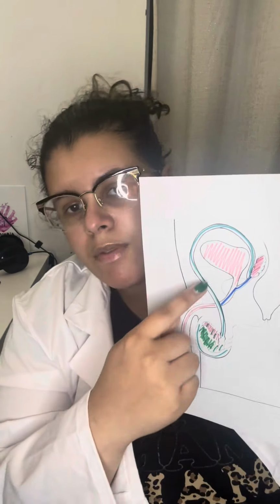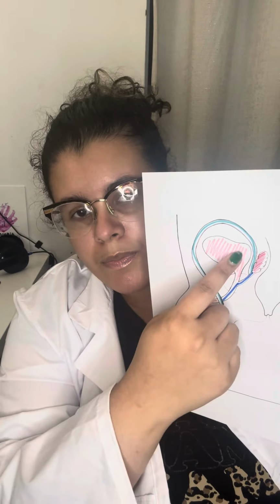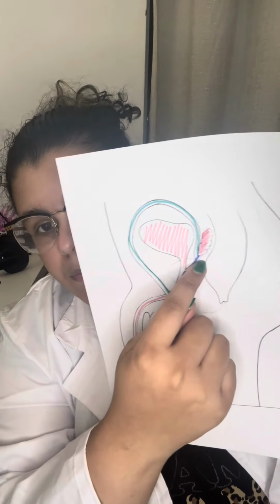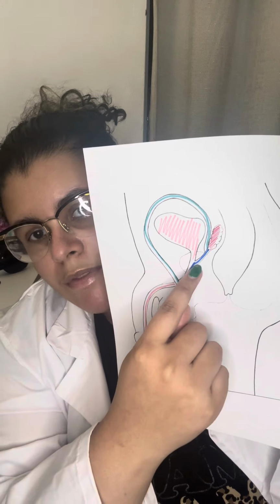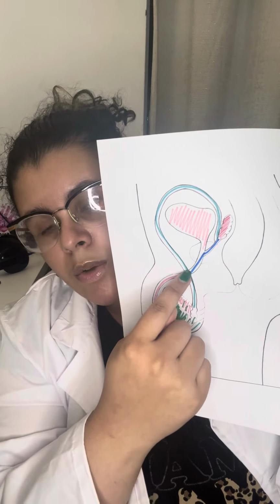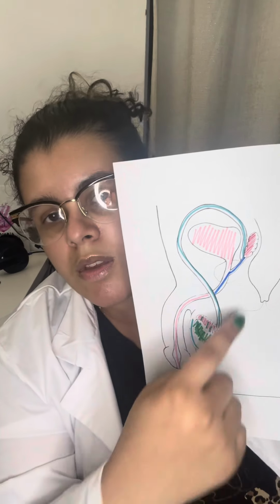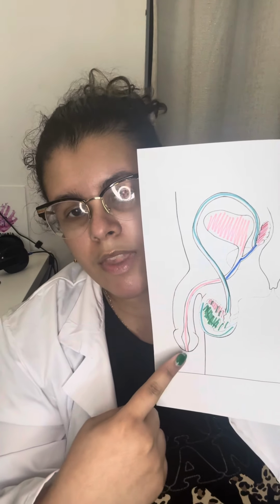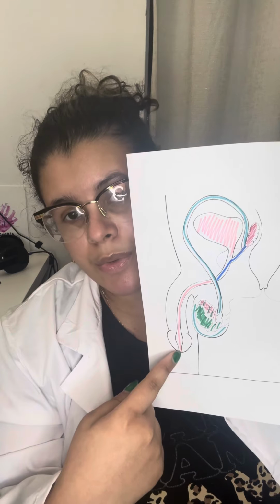Female & Male Reproductive System 🤰🏻